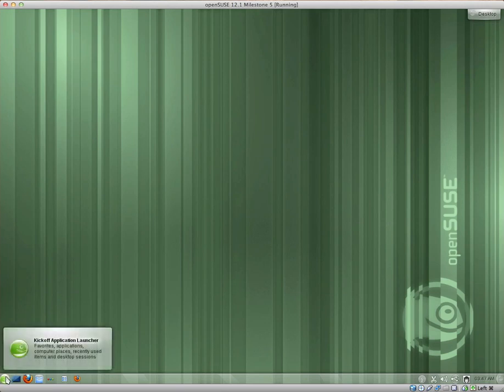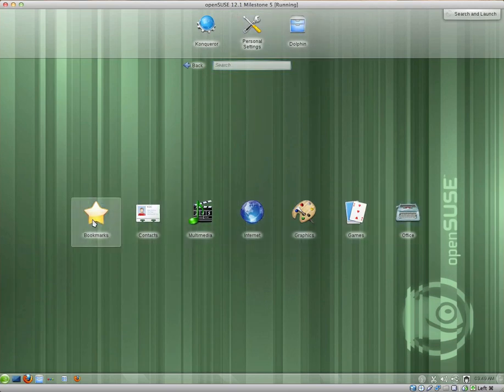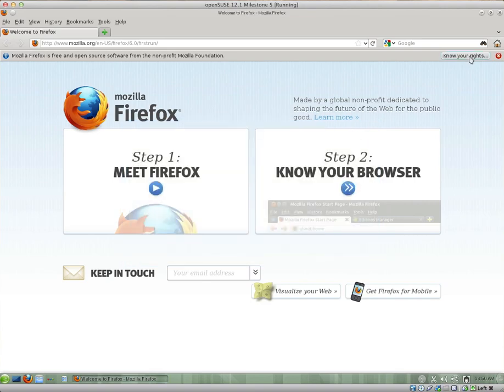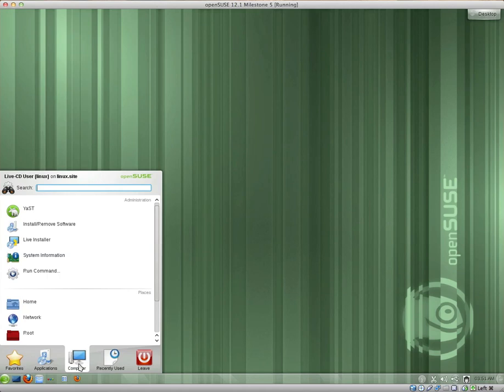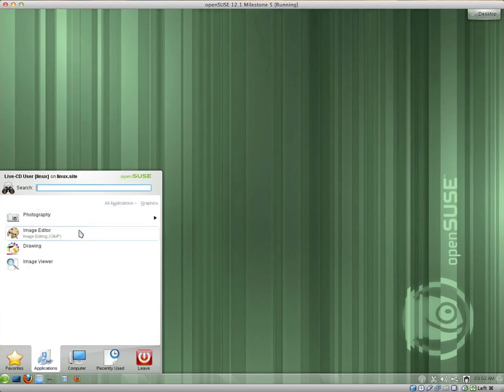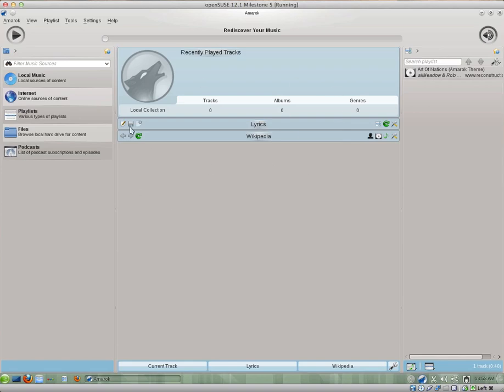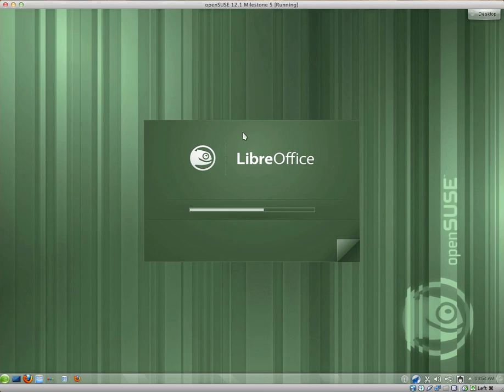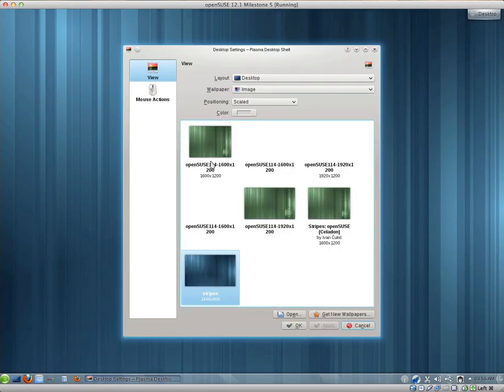openSUSE 12.1 Milestone 5 - First Look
I take a look at the latest openSUSE 12.1 milestone release.